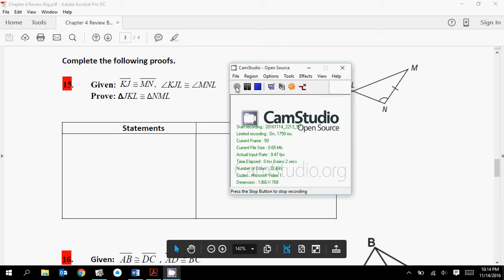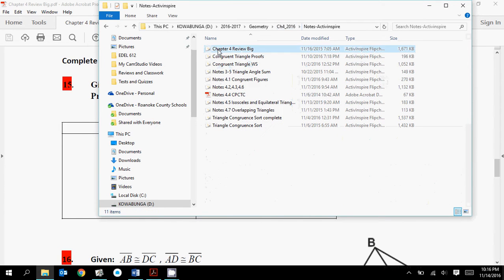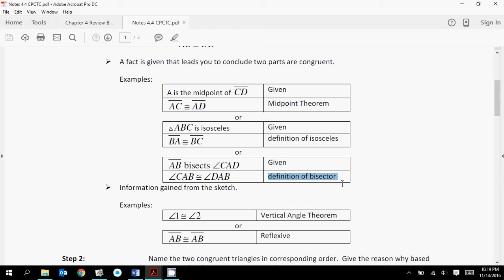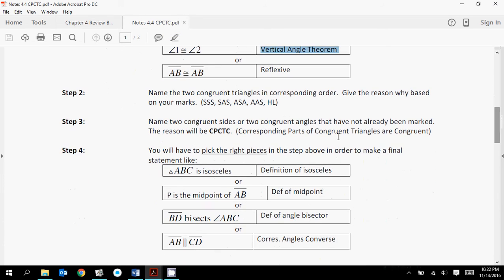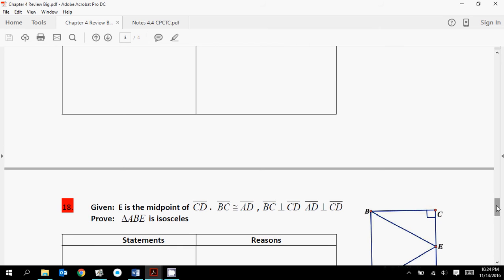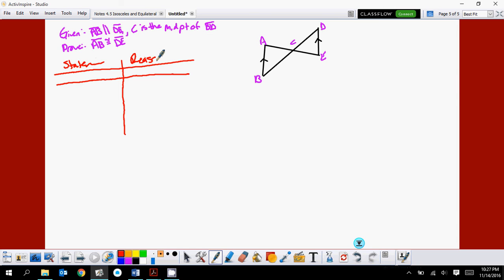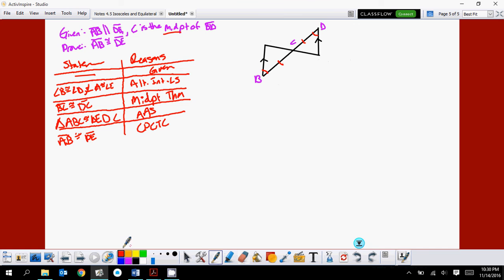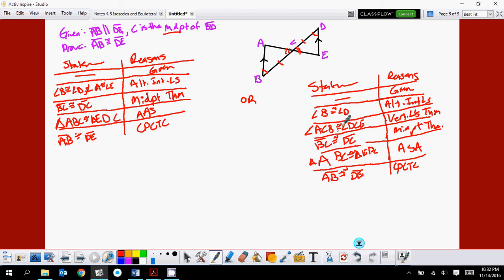Red Test Review Ch4